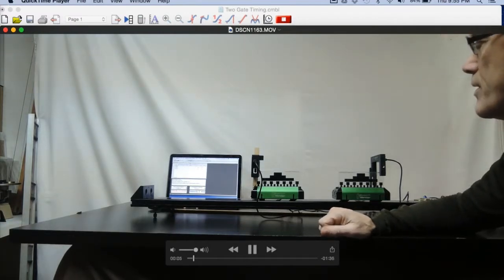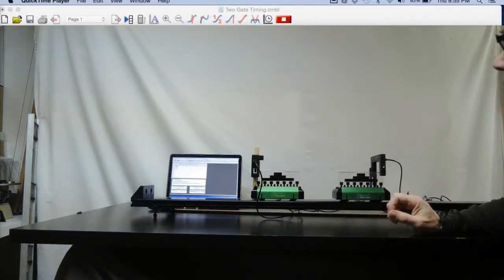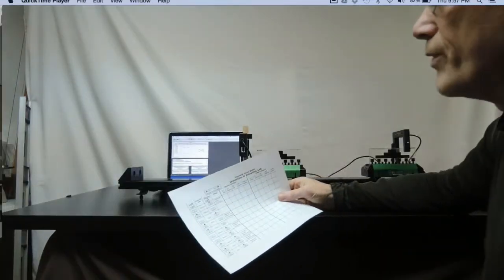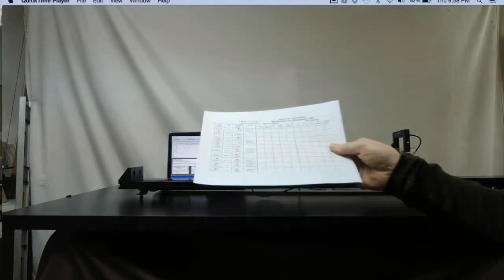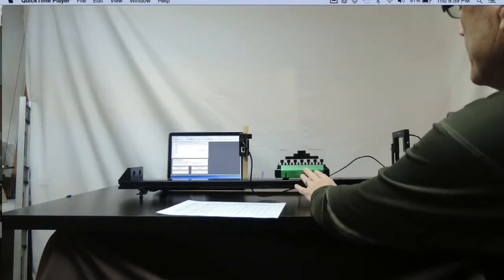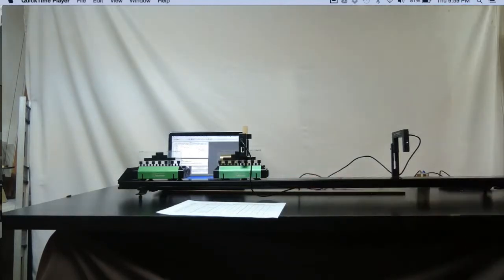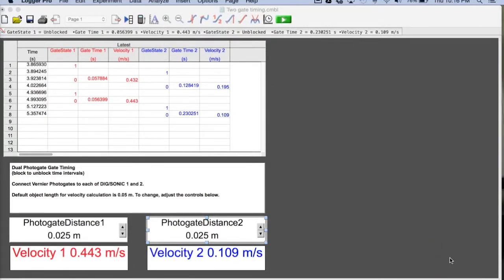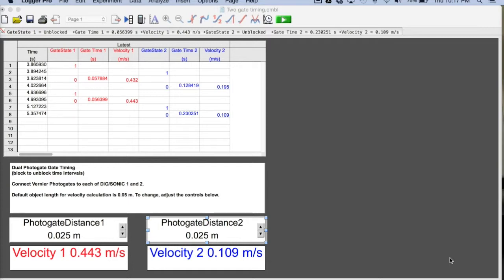Collision Lab v2